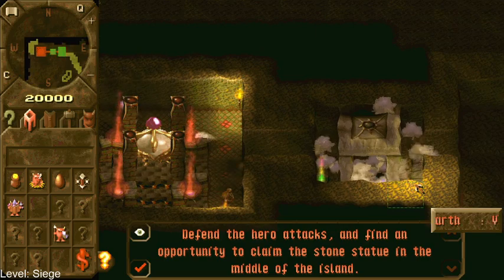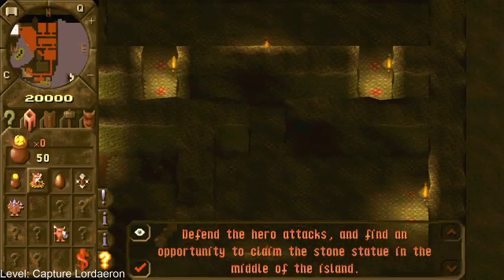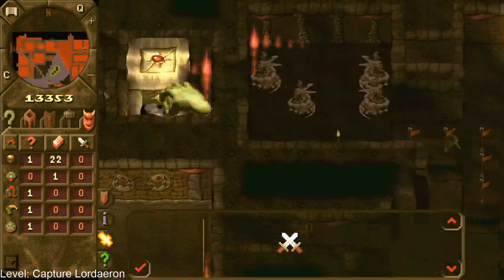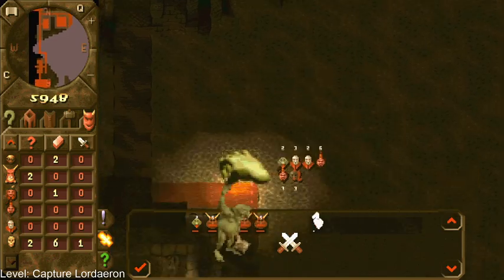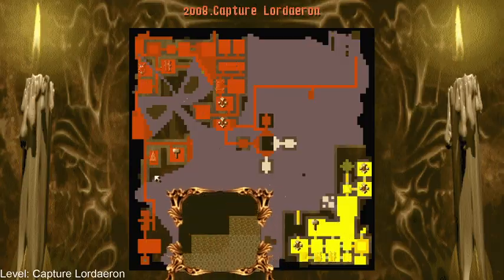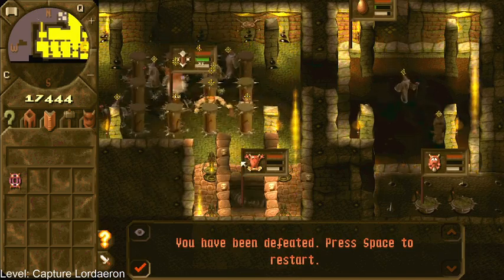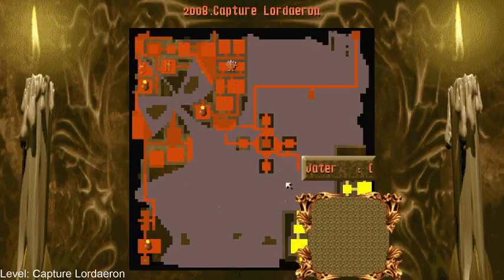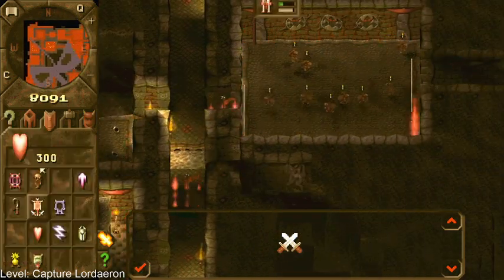Dungeon Keeper - Capture Lordaeron - Chinese Levels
Recorded in 2021, upload of historical level.
These Chinese levels were created by the Baidu Tieba Dungeon Keeper Community.
Played as 'Free Play Levels' from the main menu rather than a campaign.